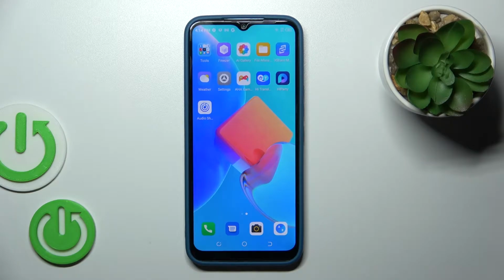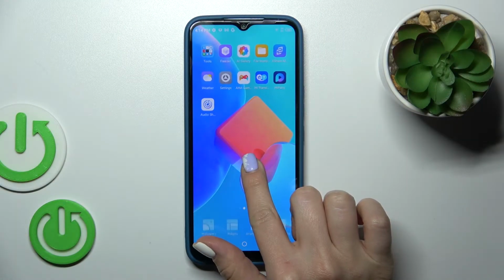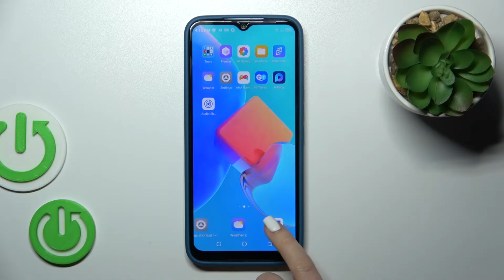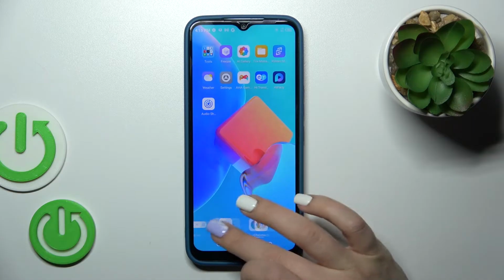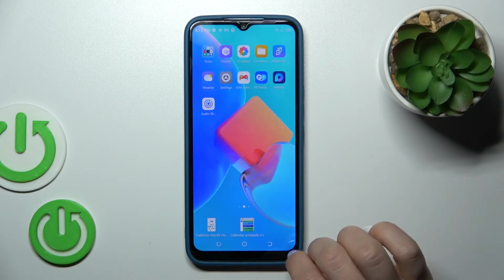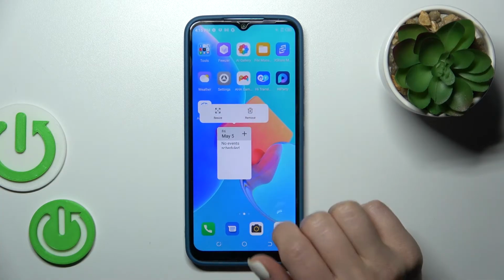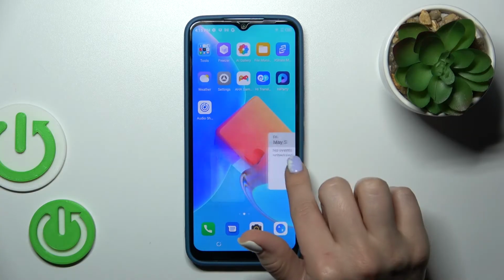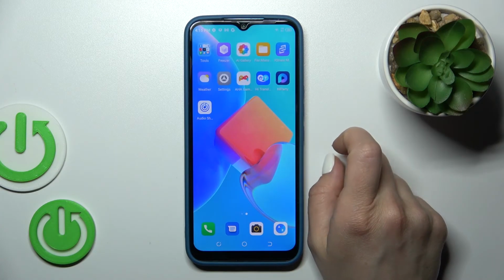How to Add or Remove Home Screen Widgets on Tecno Spark Go 2022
Find out more about Tecno Spark Go 2022:
Greetings! In this tutorial, we are excited to guide you on how to add and remove home screen widgets on your Tecno Spark Go 2022. Our expert will demonstrate the process of accessing the widgets list, placing them on your screen, customizing them, and removing them when needed. Stay with us and learn how to manage your home screen widgets like a pro. Thank you for stopping by and joining us for this tutorial! If you want to know more about your Tecno Spark Go 2022, visit our YouTube channel.

How to add and remove a widget on Tecno Spark Go 2022? How to customize home screen widgets on Tecno Spark Go 2022? How to manage widgets on Tecno Spark Go 2022?